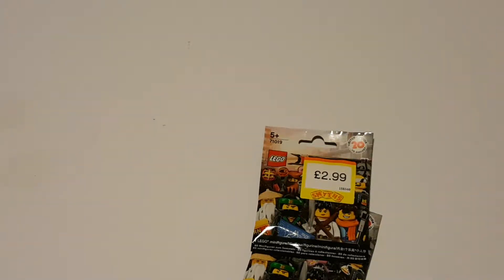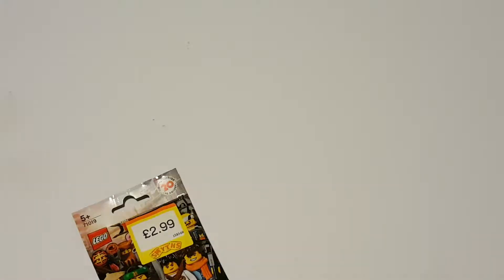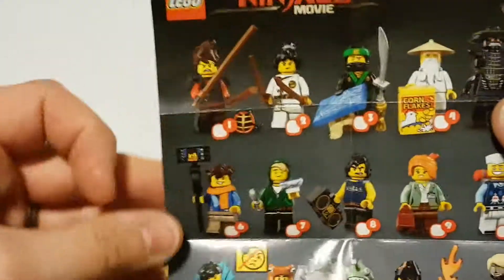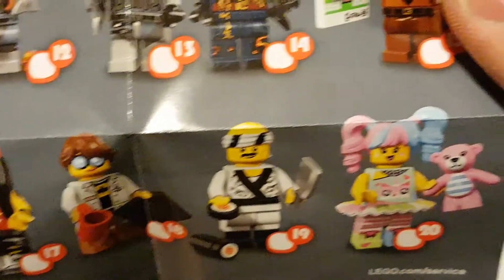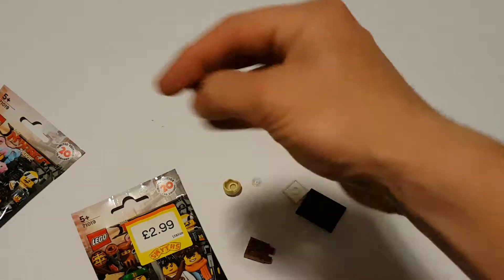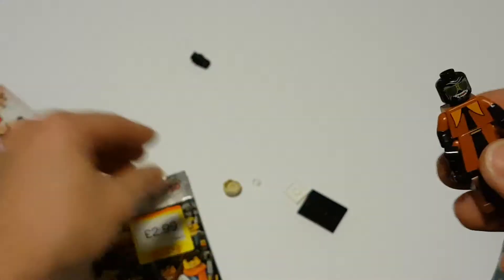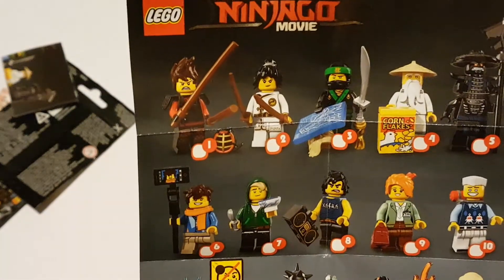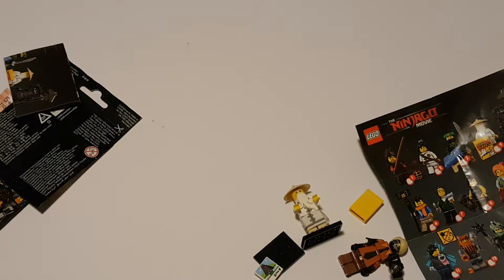New Lego Ninjago minifigure opening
New Lego Ninjago movie minifigures.